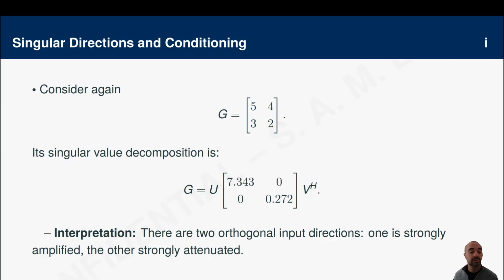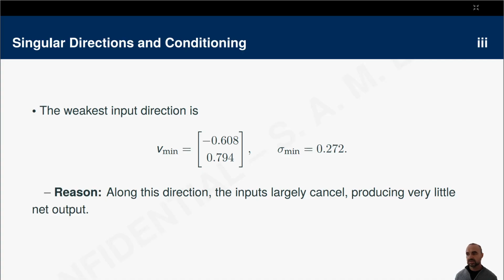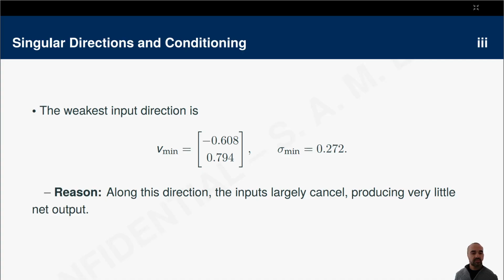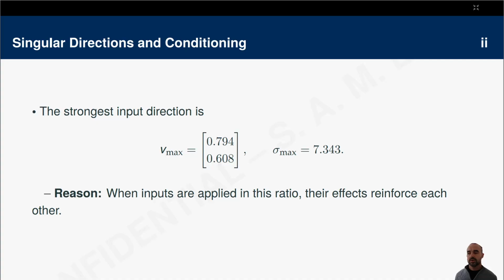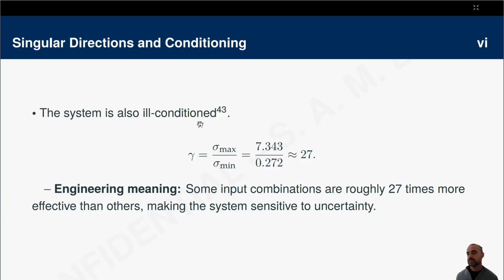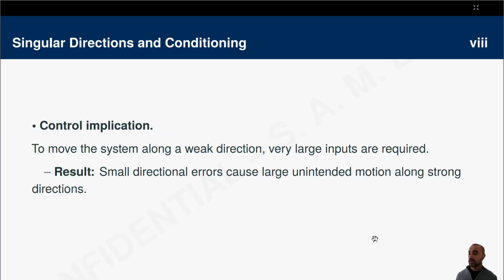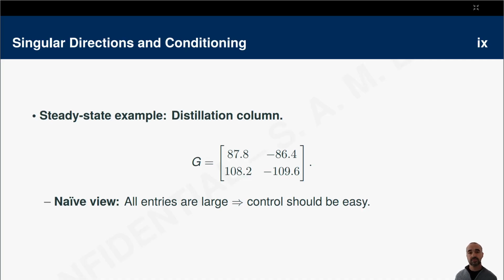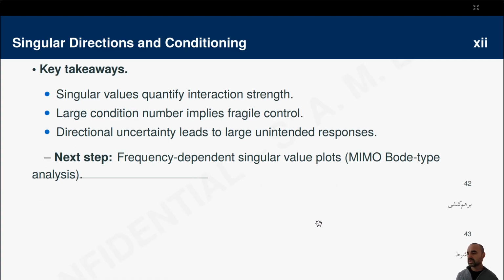Introduction to Multivariable Control Systems/Design -- Lecture 08